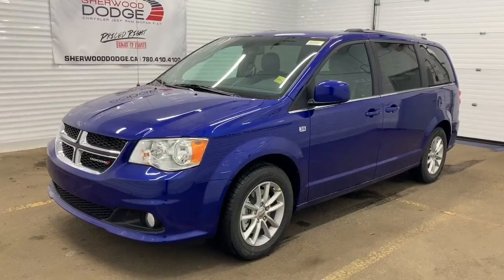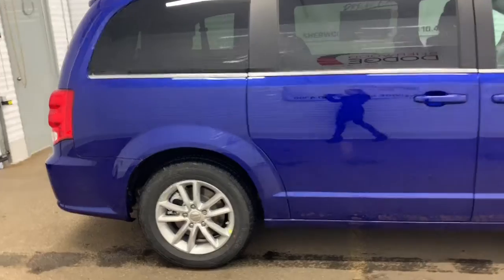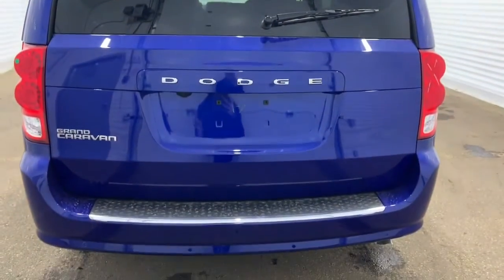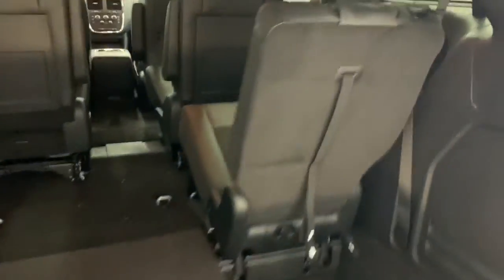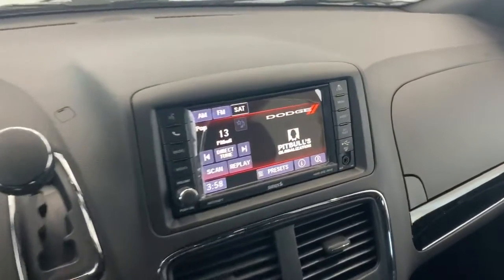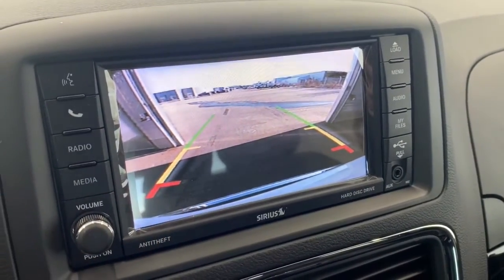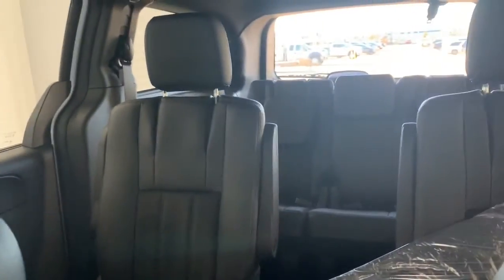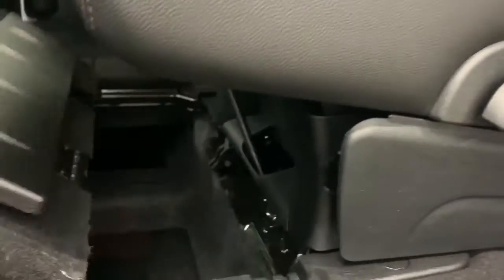2019 Dodge Grand Caravan 35th Anniversary - Stock # KGC1163 | Sherwood Dodge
Check out this 2019 Dodge Grand Caravan 35th Anniversary in Indigo Blue available at Sherwood Dodge.

Stock # KGC1163

Sherwood Dodge
230 Provincial Avenue
Sherwood Park, AB
T8H 0E1
Canada